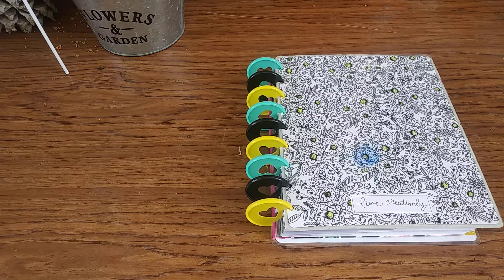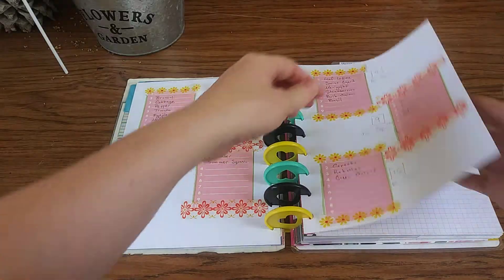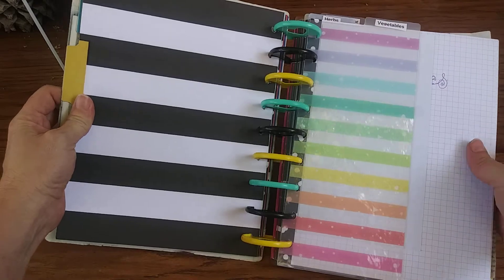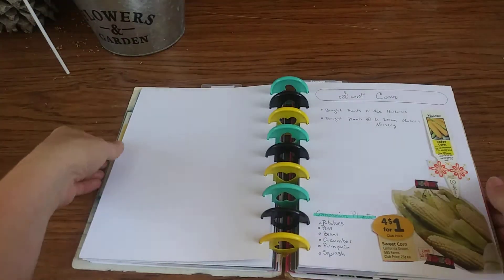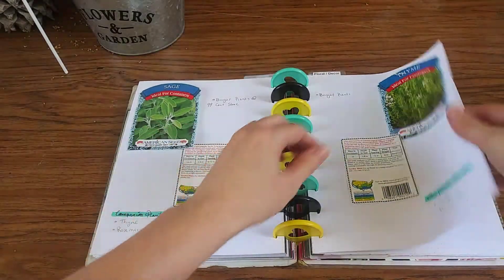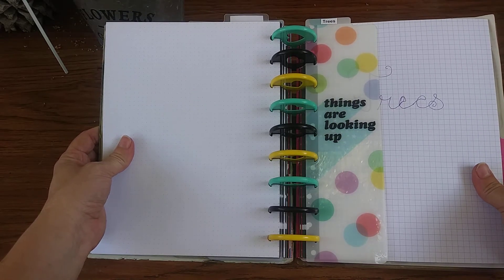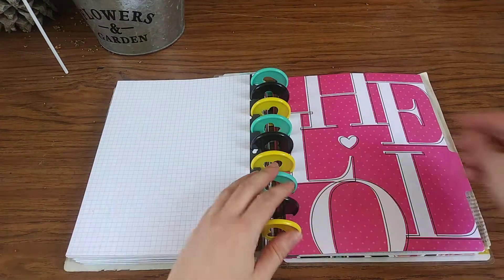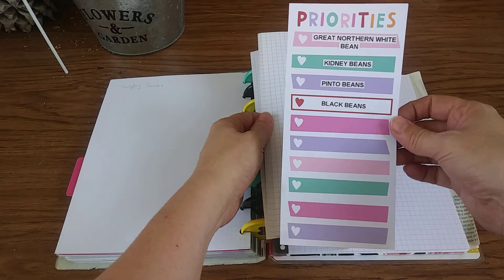Garden Journal Flip-Through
"How can I get on with a garden journal?  I got a list of stuff, but it's not very journaly."
This question prompted me to make this video.

I'm not being modest when I say this video is pretty unimpressive. It's the first and only take. I hope somebody finds my journal inspiring, as that is the point of this video.

I apologize that it cuts off at the end, ran out of room on my phone during the recording and if I'm being honest, it's too hot for retakes. So please enjoy while I go make myself an Blended Chai Latte.